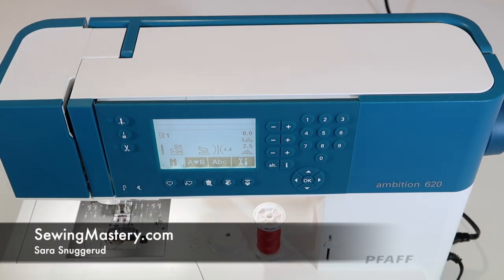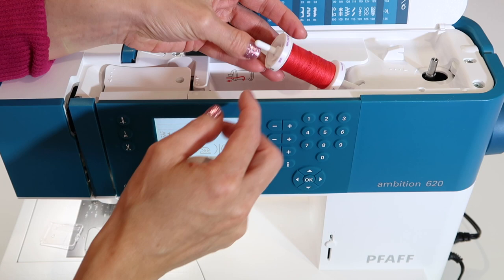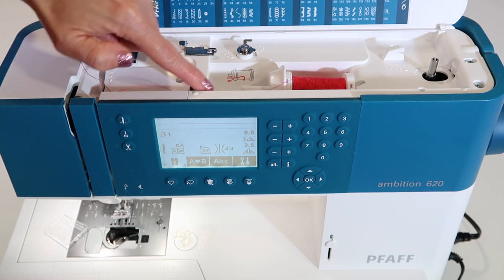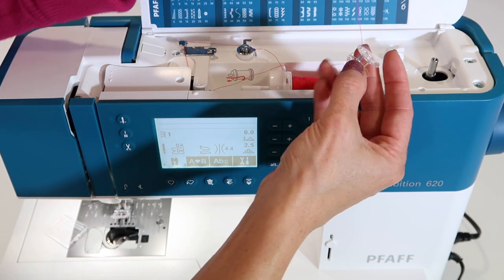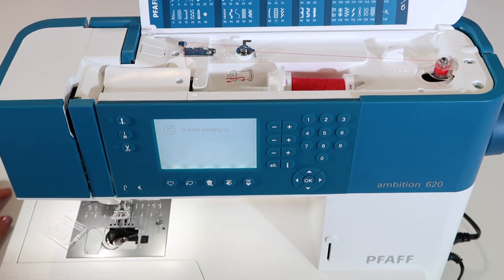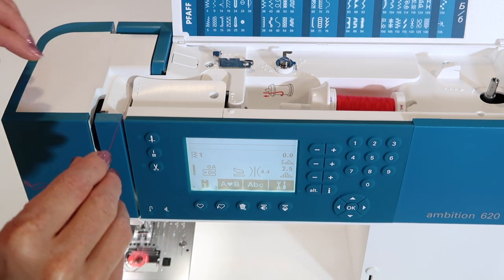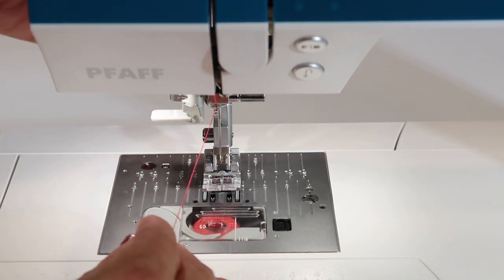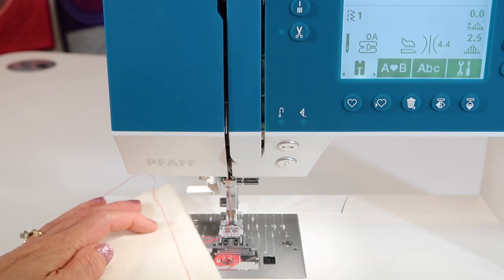Pfaff ambition 620 5 Threading & Winding a Bobbin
Learn how to thread and wind a bobbin on the Pfaff ambition 620 sewing machine.